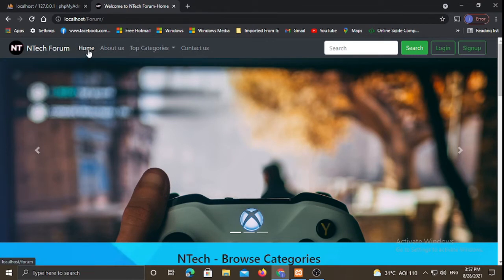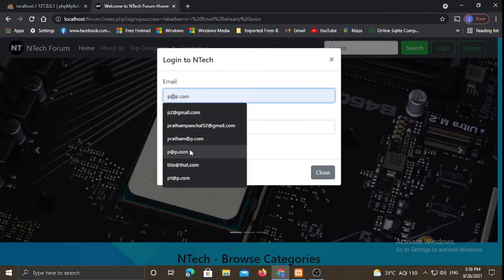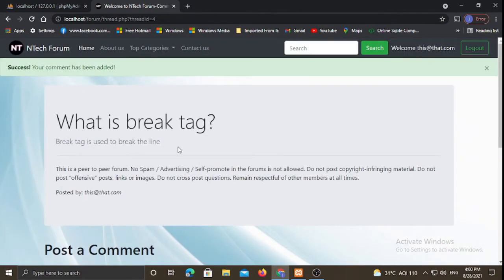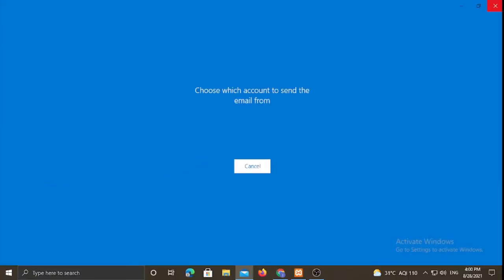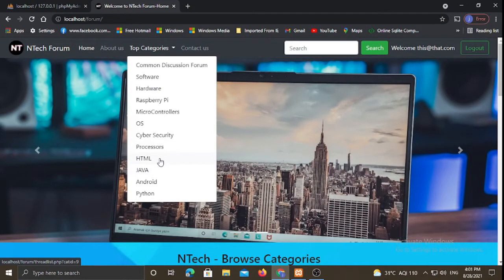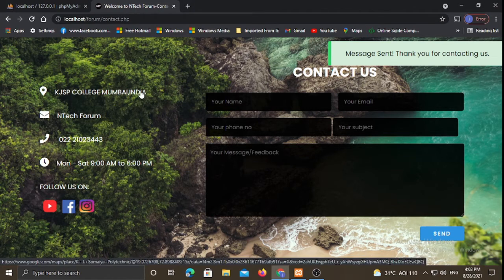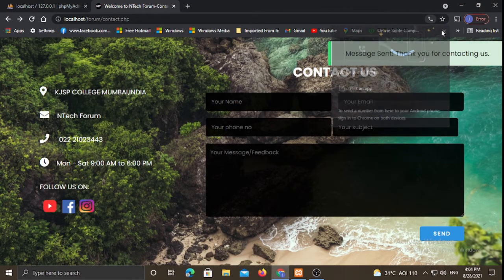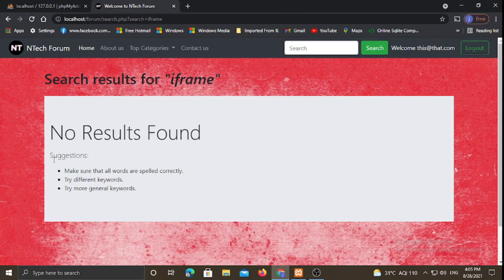NTech Forum (Part 1) | Explanation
It is a Technical Online Discussion Forum created by The Students of K J Somaiya Polytechnic as a  Mini Project